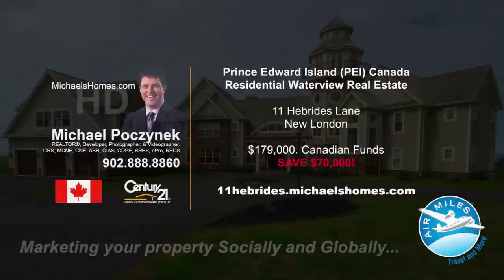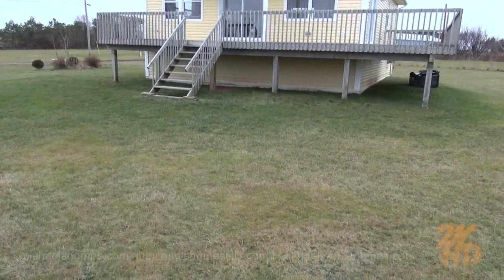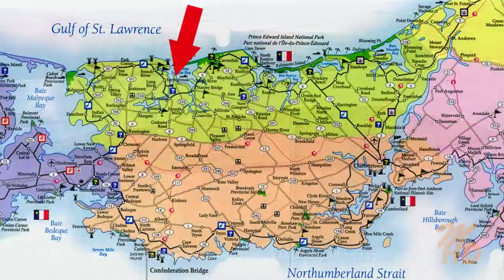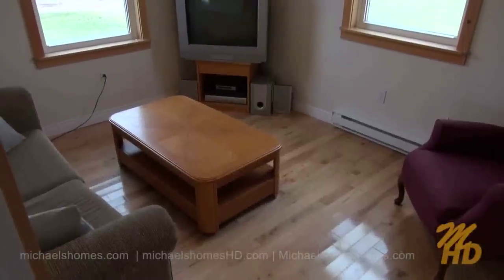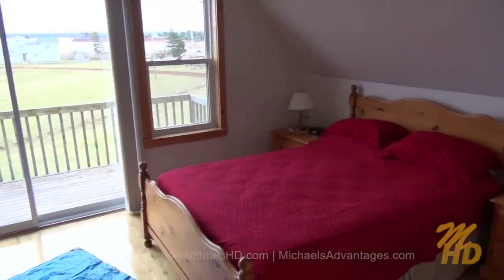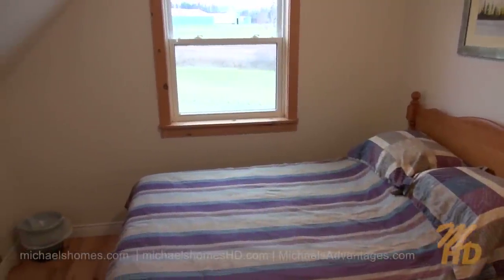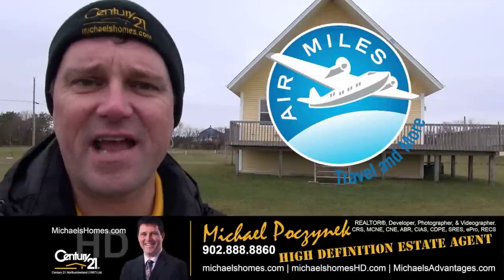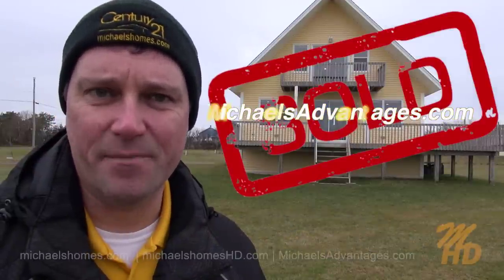Charlottetown Real Estate Prince Edward Island Cottage for sale 11 Hebrides PEI Canada New London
| Charlottetown Real Estate | PEI Real Estate | Prince Edward Island Real Estate.

Receive Charlottetown & PEI Real Estate Tips, Tricks, Traps, and New Listing Videos delivered to you instantly.  Be sure to visit my PEI Videos Selling in PEI and Buying in PEI

PEI CREA MLS (realtor.ca) Description:

11 Hebrides Lane, New London, Prince Edward Island, Canada.
Prince Edward Island Water view Cottage For Sale with a $70,000 price reduction!  Here is why you need to buy this cottage from a motivated seller:  It’s almost brand new (7 years+/-), complete with views of the bay, ocean, and white sand dunes.  It offers a full basement with a poured concrete foundation (perfect for a pool table, games room, or in-law suite), four bedrooms, 3 bathrooms, a master bedroom with a separate bathroom and deck with a panoramic PEI beach view.  Wait!  There’s more:  It is located in the Hebrides Luxury Waterfront community in New London that offers the use of a clubhouse, small golf course, tennis courts, and more.  The community offers lawn cutting services, and property management.  It’s the perfect spot for an absentee owner, and would make the best rental property.  Wow!  Exciting YouTube HD Video attached.  Click on Multimedia link to view.  11hebrides.michaelshomes.com.

Located near Cavendish, New London, New London Bay, Stanley Bridge, Springfield, Bayview, Long River, Seaview, French River, Hope River, Green Gables, Park Corner.

Located west of Cavendish, Charlottetown, north-east of Confederation Bridge in Borden, Kensington, and Summerside.